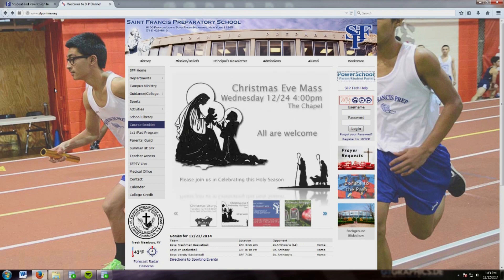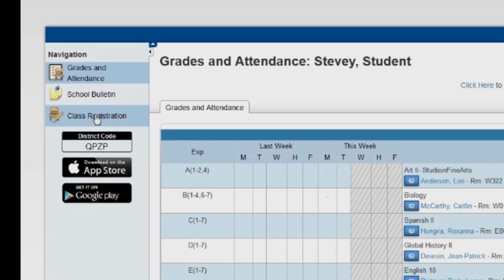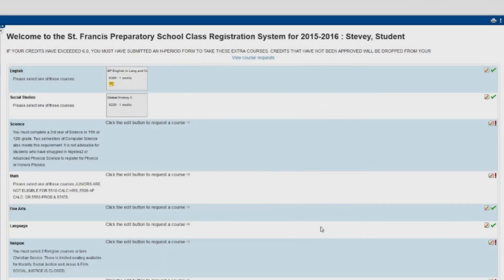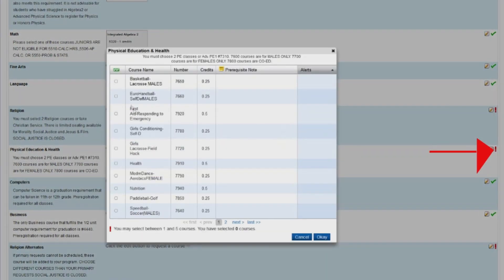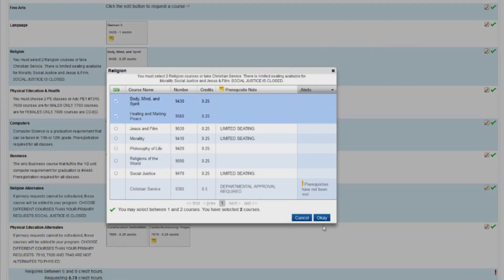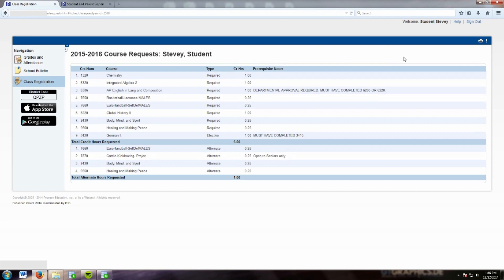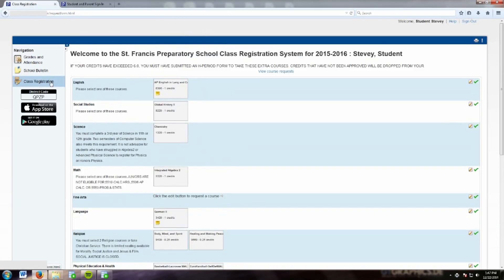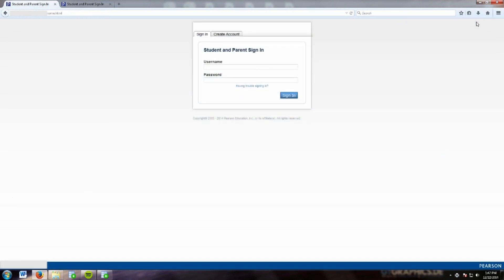SFP Online Course Registration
Watch this video to learn how to use SFP's online course registration portal.